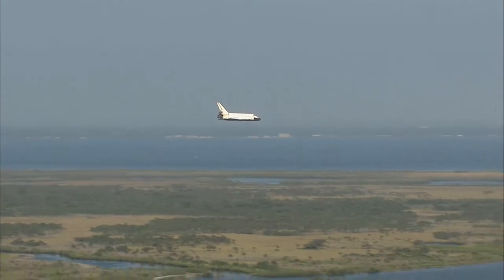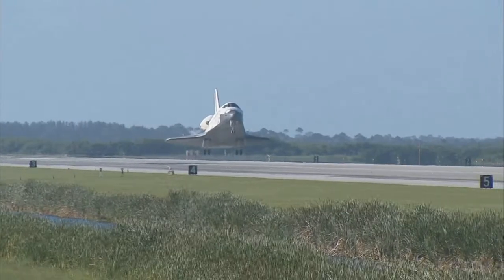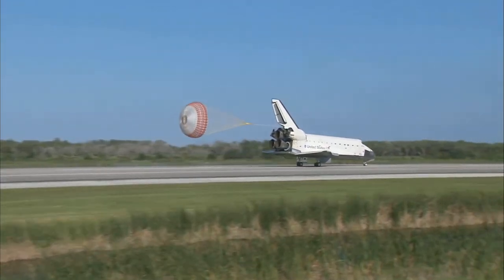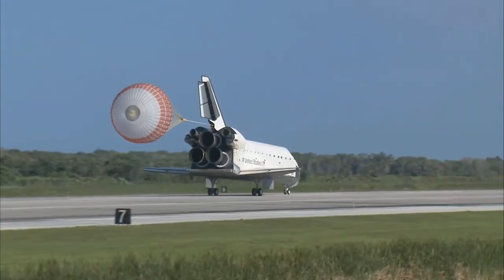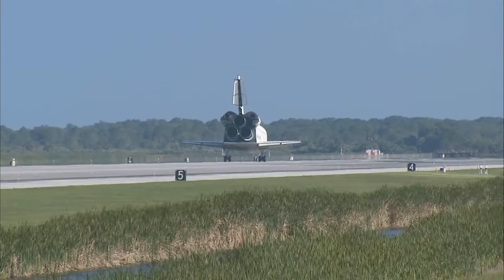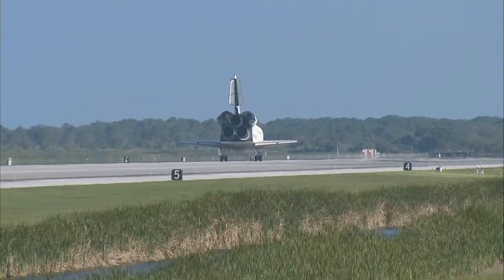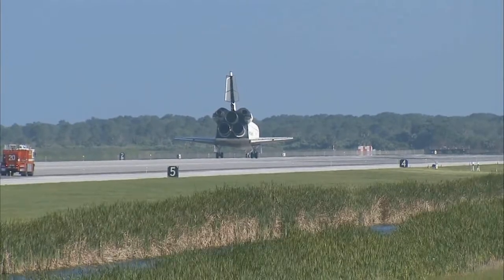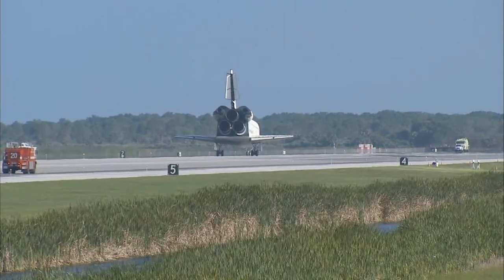Atlantis Returns to Kennedy Space Center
The STS-132 crew returned home on May 26, 2010, after delivering the Russian Rassvet module to the International Space Station.